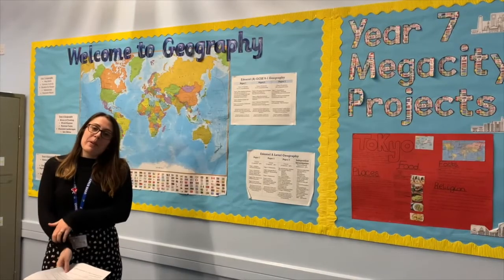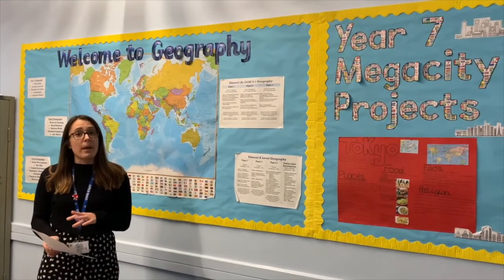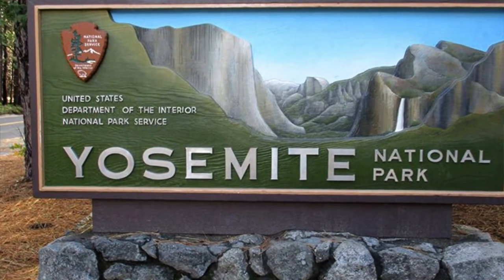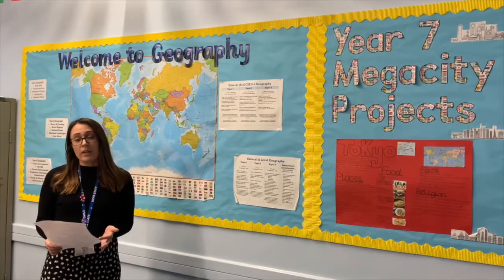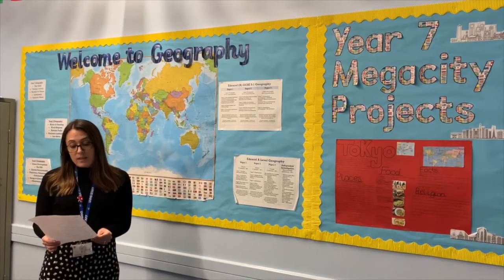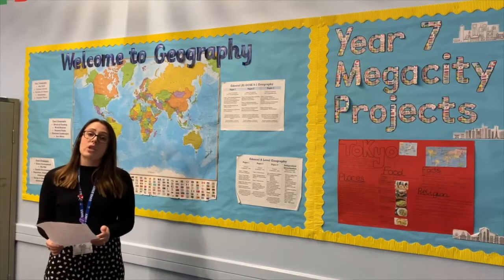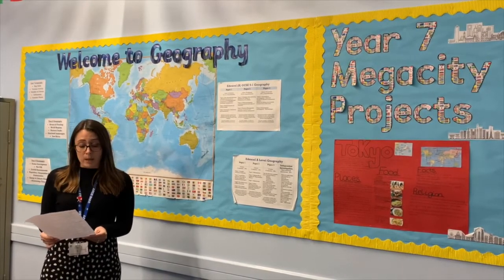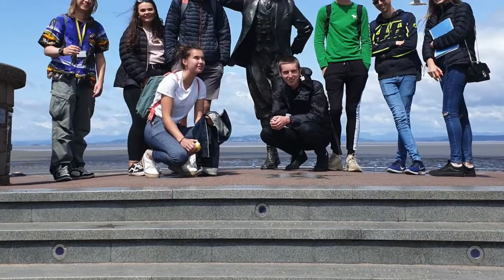UVHS A Level Geography